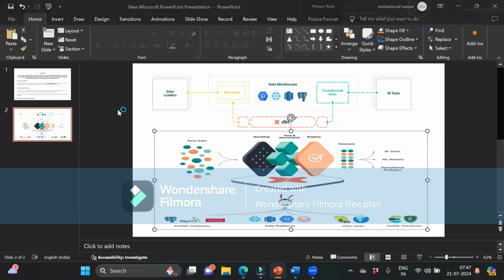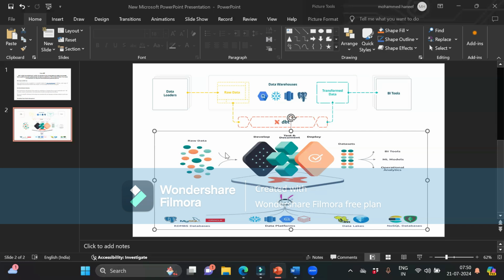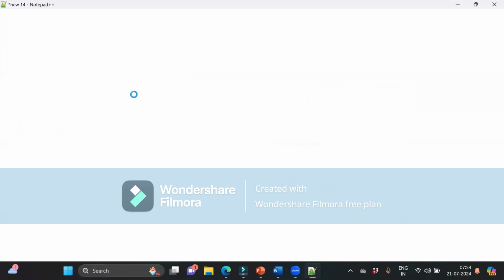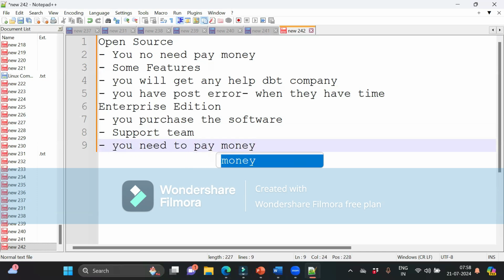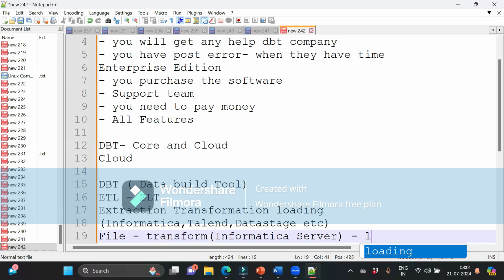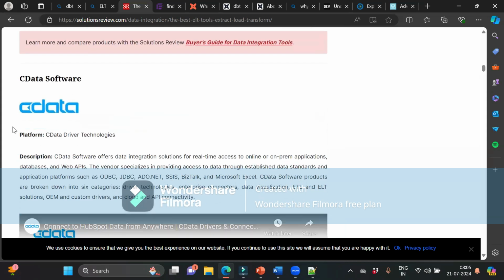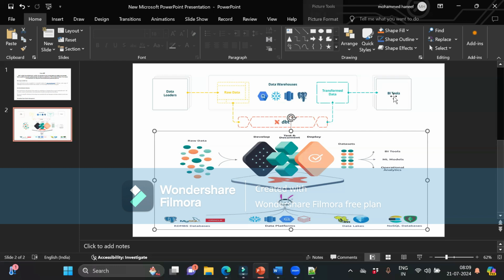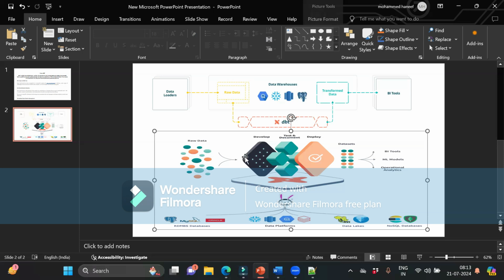DBT Architecture Class 3